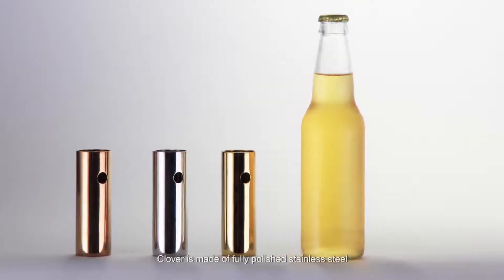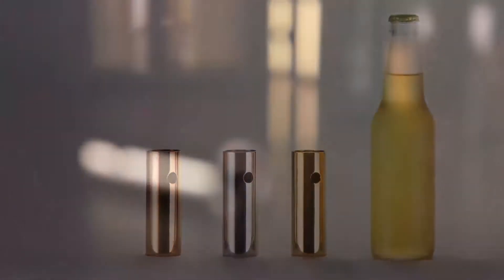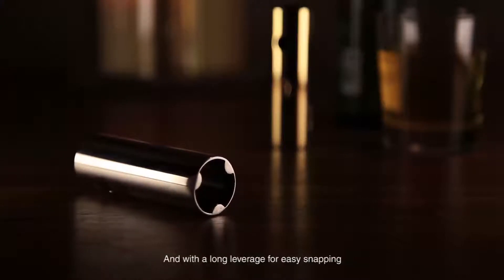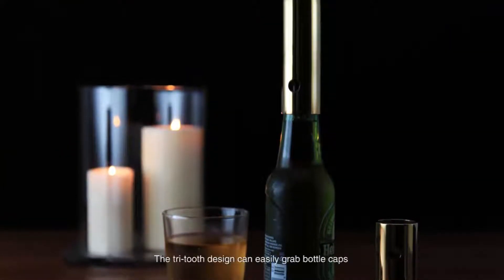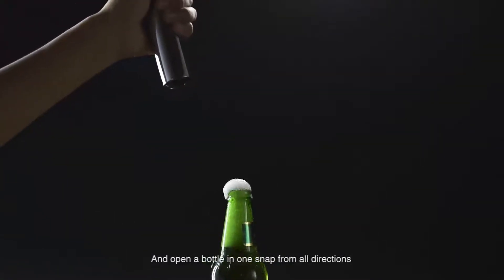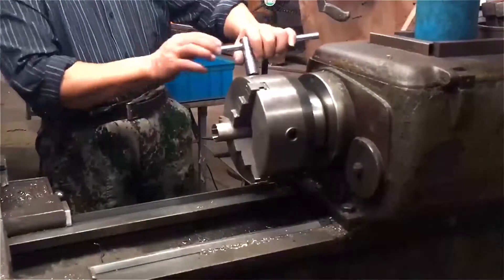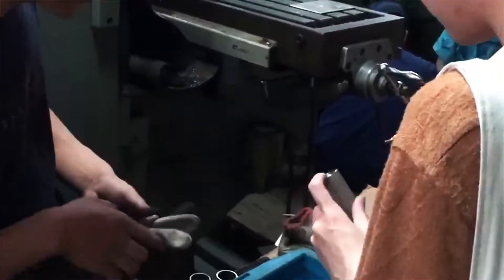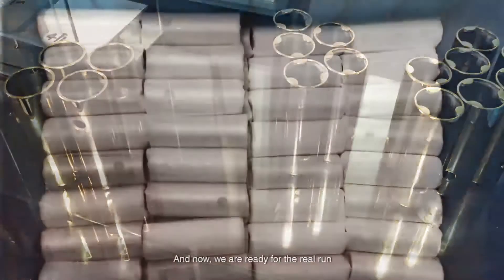Clover - The Bottle Opener